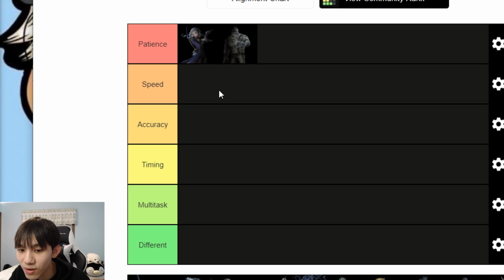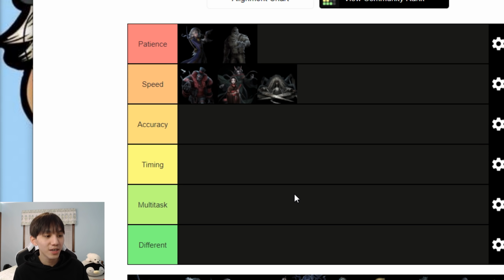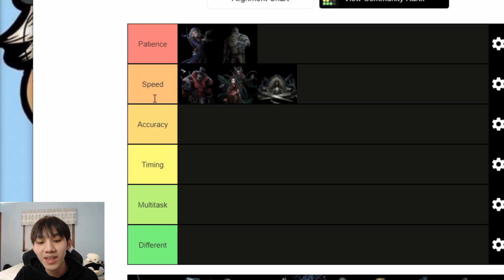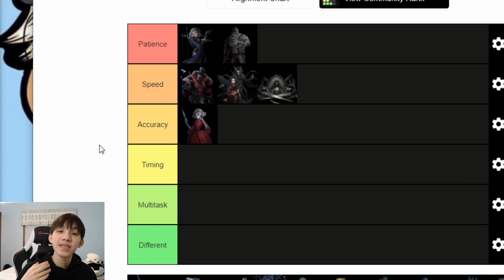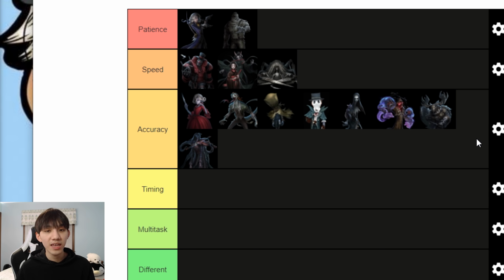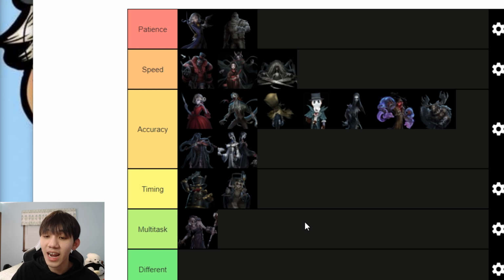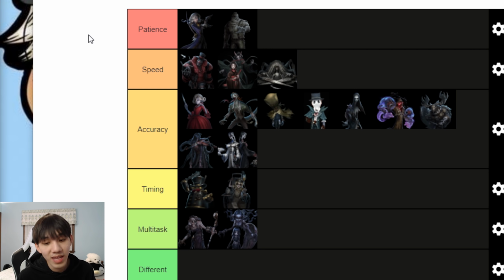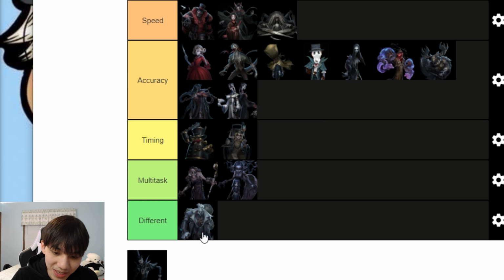Which HUNTER should you PLAY? Identity V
Director/Coordinator/Thumbnail/Credit: Bea

This is not a Tier-list video identity V hunters. It's more like which category does these hunter fall in. Hopefully I helped you choose a hunter that fits your playstyle and enjoy. Play a character that you want to play and not what others say is good. Here is the template to be use

Character guides